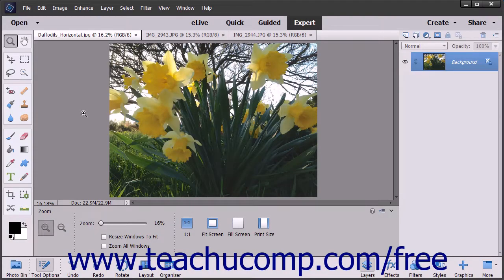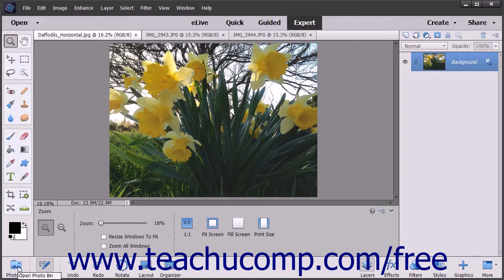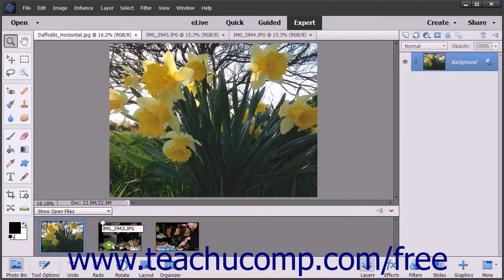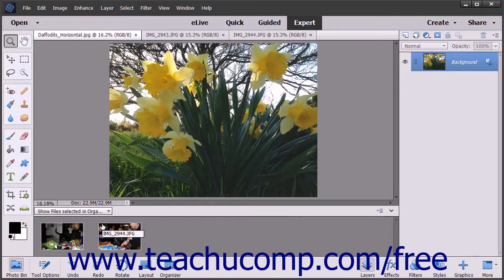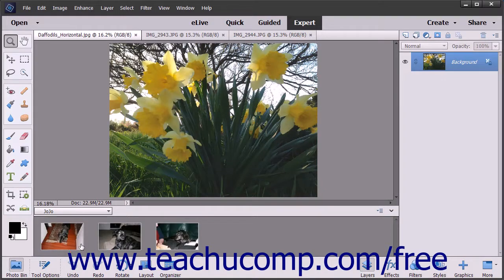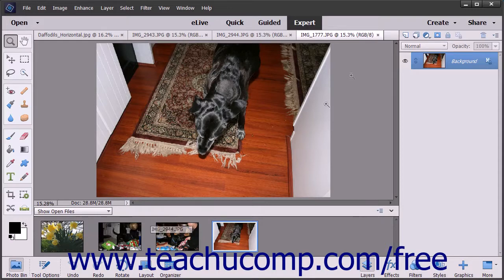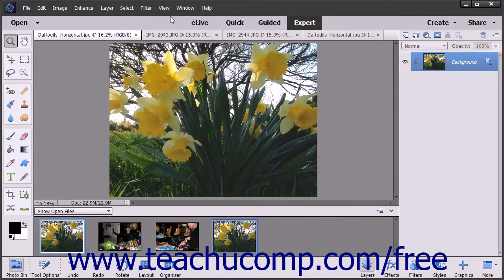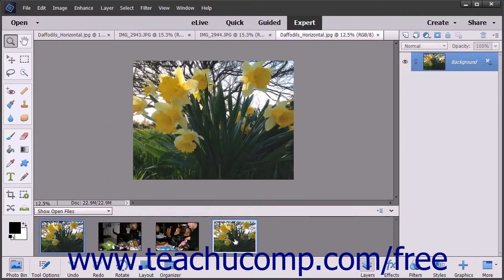Photoshop Elements 15 Tutorial The Photo Bin Adobe Training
Learn about The Photo Bin in Adobe Photoshop Elements A clip from Mastering Photoshop Elements Made Easy v. 15. - the most comprehensive Photoshop Elements tutorial available. Visit us today!